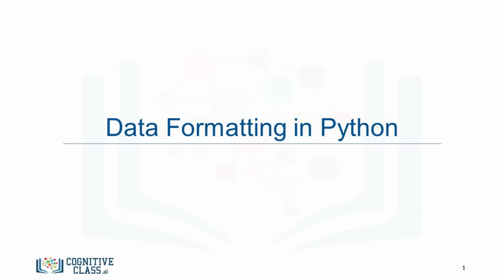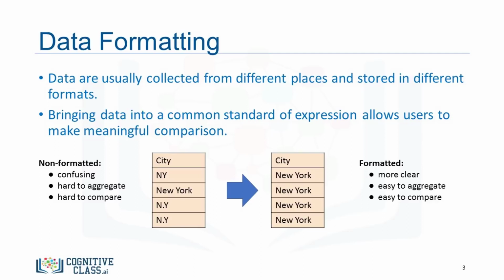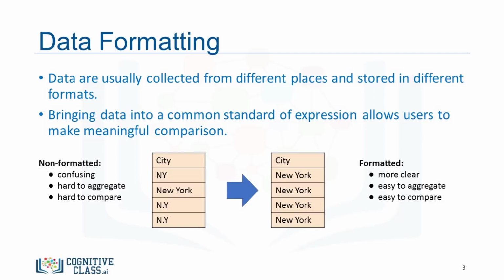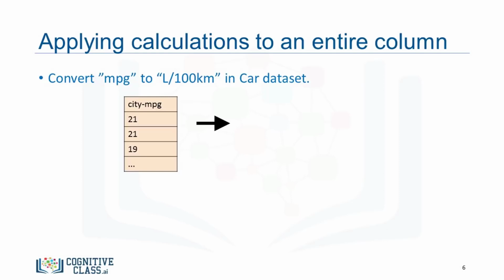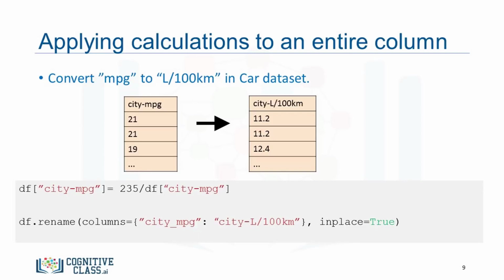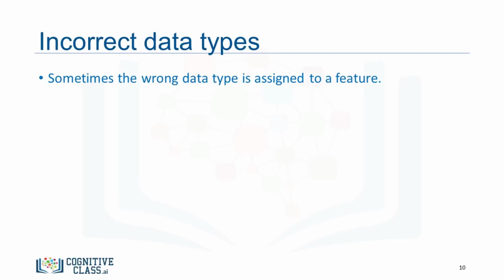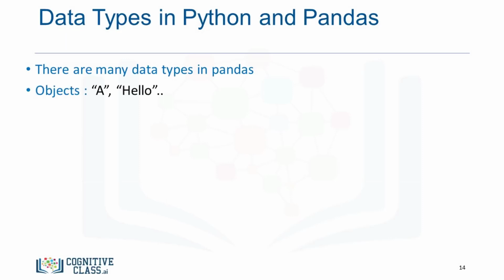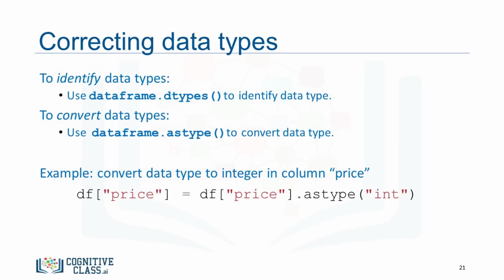Data Formatting in Python